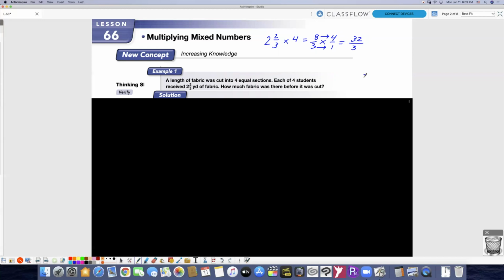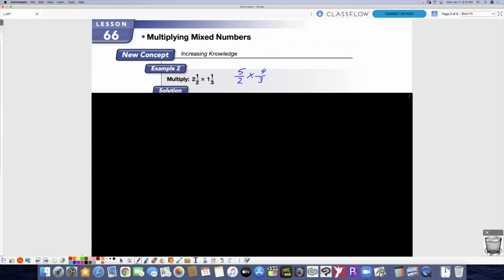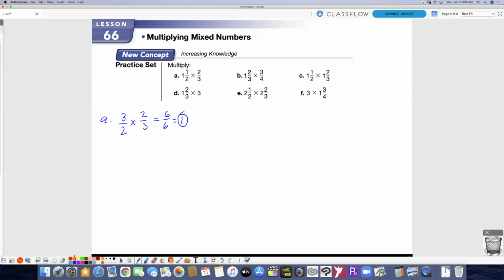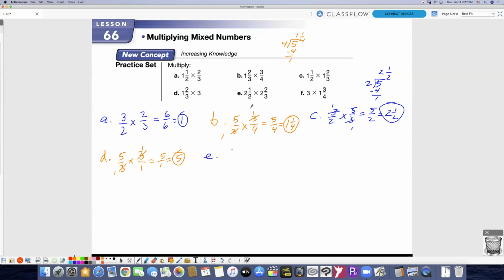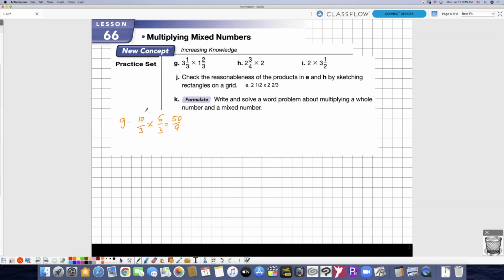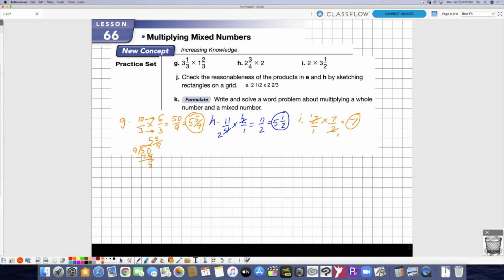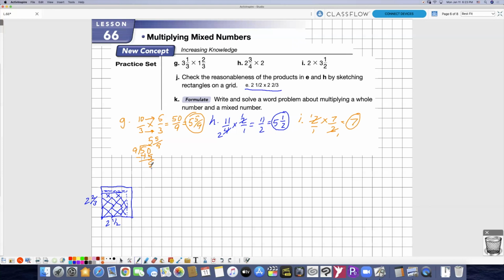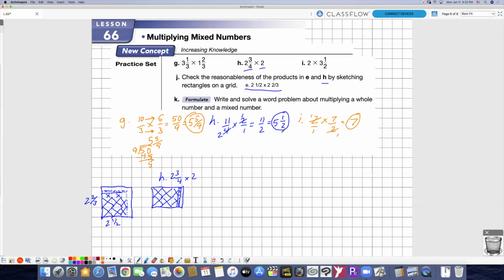Saxon Math L.66 Multiplying Mixed Numbers